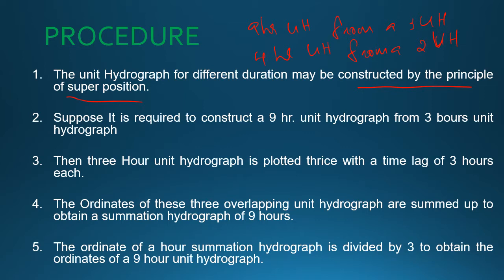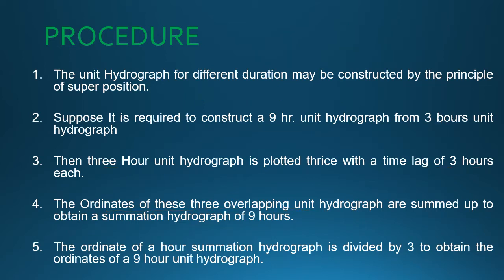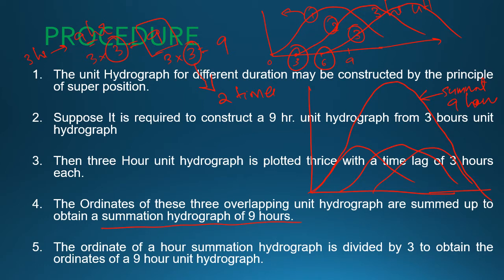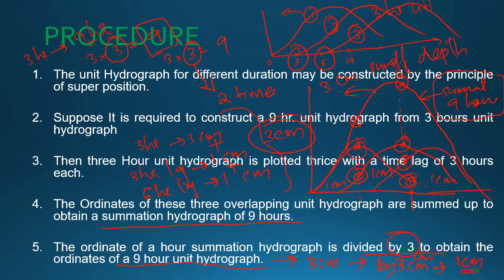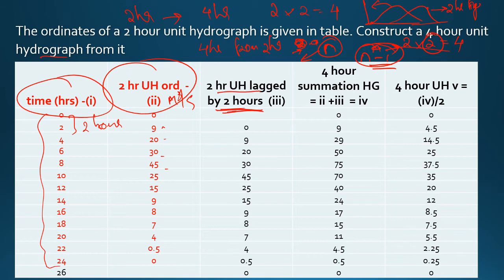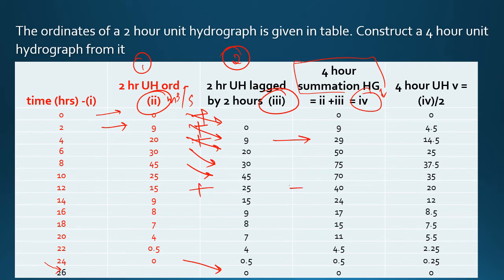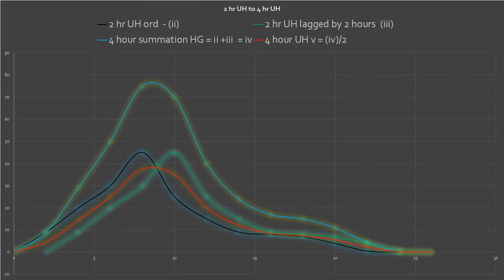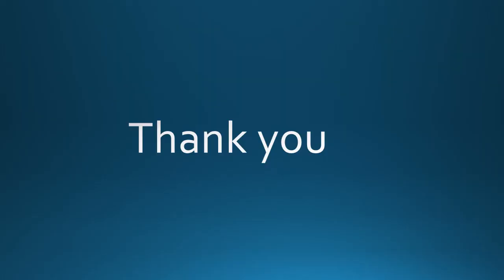construction of a 4 hour unit hydrograph from a two hour unit hydrograph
included in KTU Civil water resource engineering 2nd module- CE 309

how to construct a hydrograph of higher duration using method of super position.

graphs are  plotted for better understanding